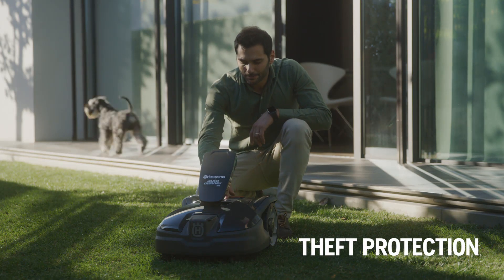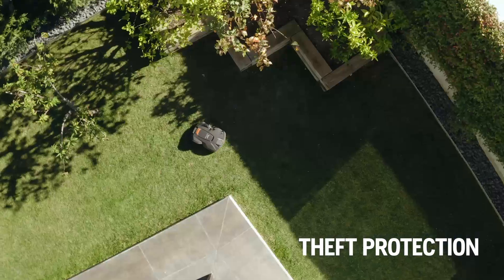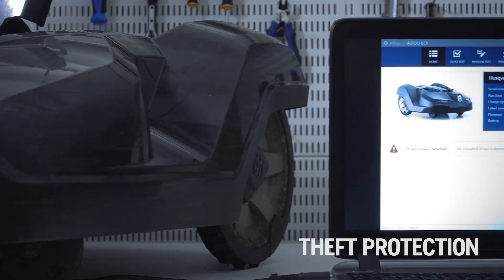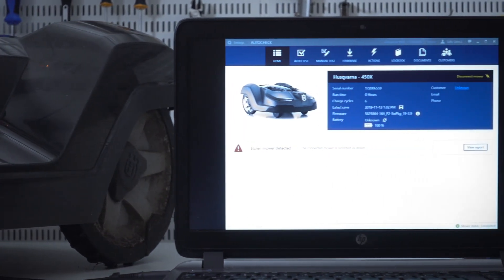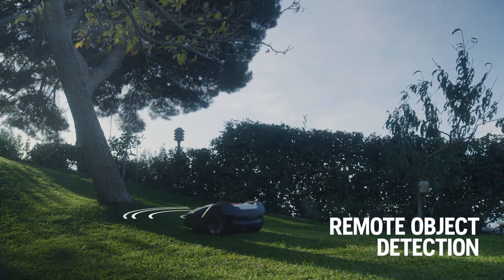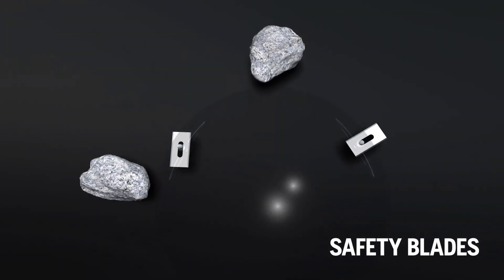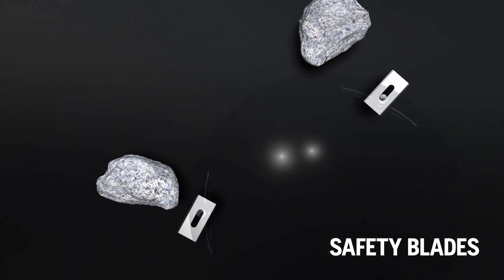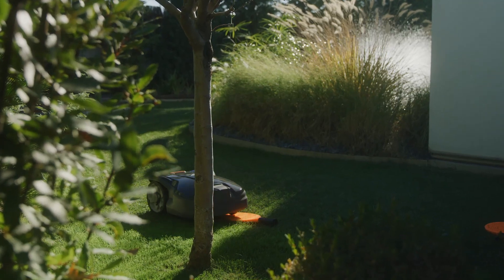Husqvarna Automower® - Built for Safety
Upgrade your everyday with Husqvarna Automower® robotic mowers - built for safety.

Keeping your lawn healthy can be a lot of hard work. The Husqvarna Automower® isn't just a lawnmower. It's a robotic concept that does the work for you — without your supervision, around the clock.